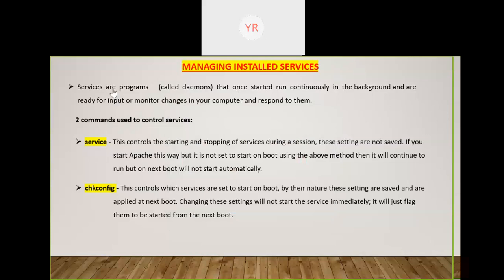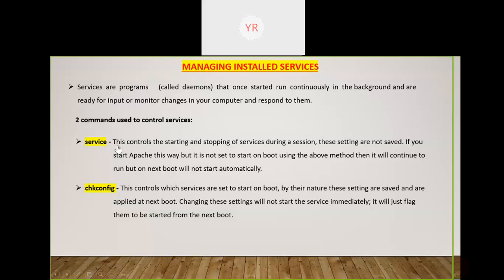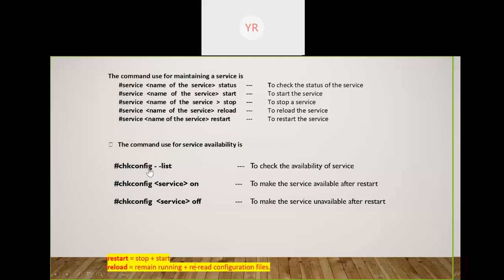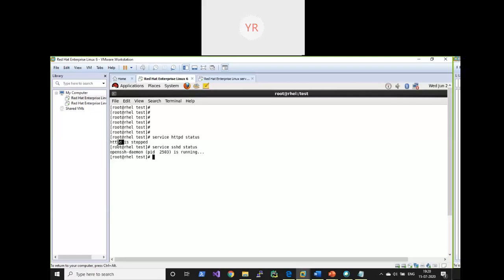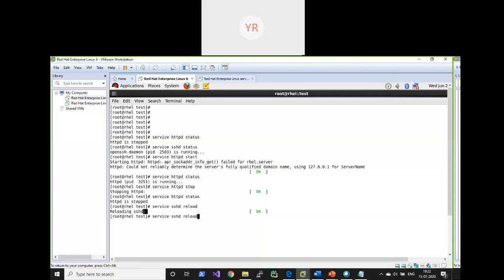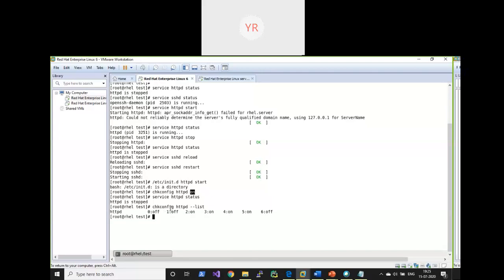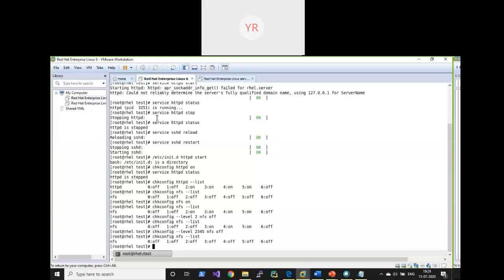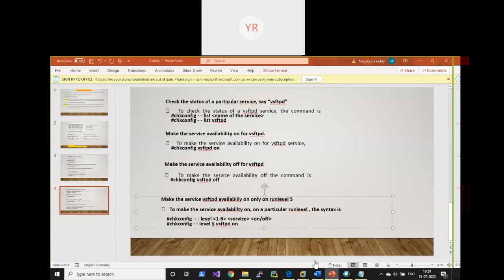How to manage installed services in linux using service and chkconfig in linux (RHEL 6)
MANAGING INSTALLED SERVICES
Services  are  programs  (called  daemons)  that  once  started  run  continuously  in  the background and are ready for input or monitor changes in your computer and respond to them.

2 commands used to control services:

service - This controls the starting and stopping of services during a session, these setting are not saved. If you   start Apache this way but it is not set to start on boot using the above method then it will continue to   run but on next boot will not start automatically.
chkconfig - This controls which services are set to start on boot, by their nature these setting are saved and are   applied at next boot. Changing these settings will not start the service immediately; it will just flag   them to be started from the next boot.

The command use for maintaining a service is

service (name of the service) status
service name of the service start
service name of the service stop
service name of the service reload
service name of the service restart

•   The command use for service availability is

--- To check the status of the service
--- To start the service
--- To stop a service
--- To reload the service
--- To restart the service

chkconfig - -list
chkconfig service on
chkconfig service off

--- To check the availability of service
--- To make the service available after restart
--- To make the service unavailable after restart